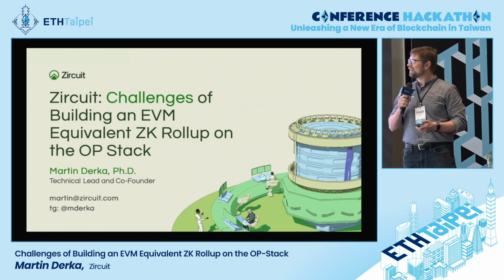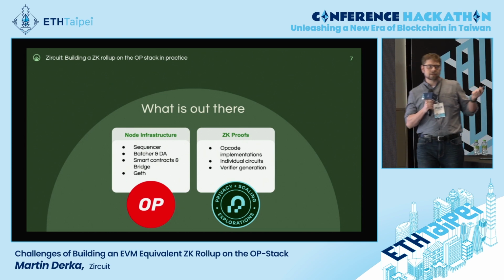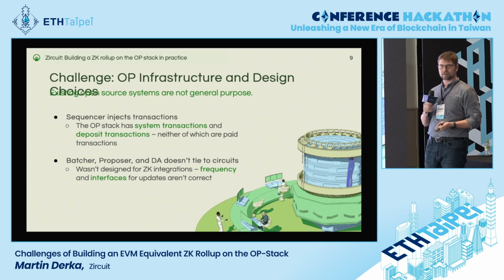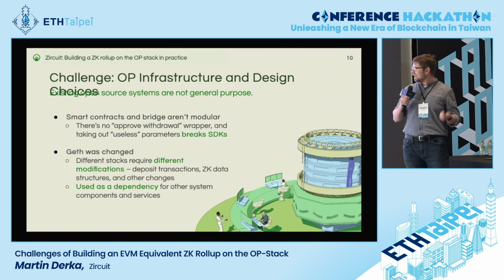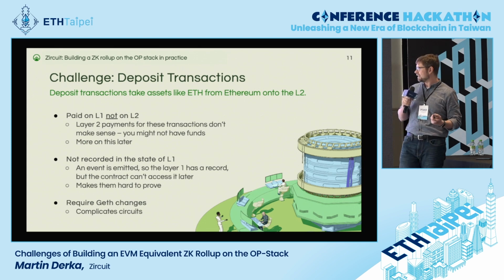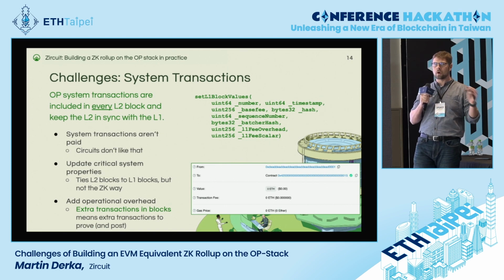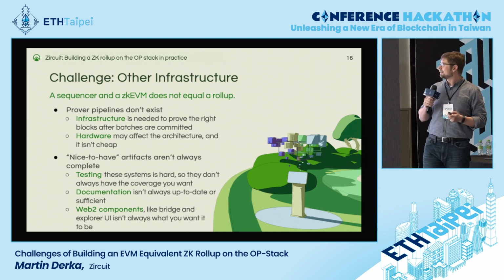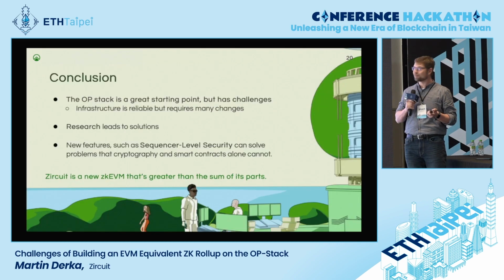Challenges of Building an EVM Equivalent ZK Rollup on the OP-Stack | Martin Derka | ETHTaipei 2024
Challenges of Building an EVM Equivalent ZK Rollup on the OP-Stack | Martin Derka, Zircuit | ETHTaipei 2024